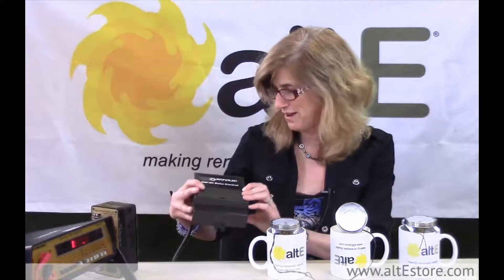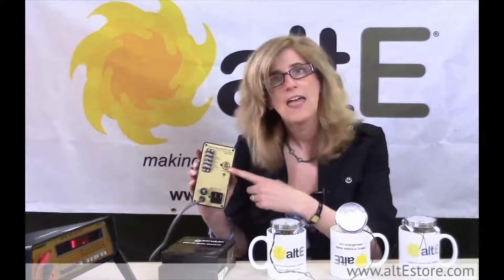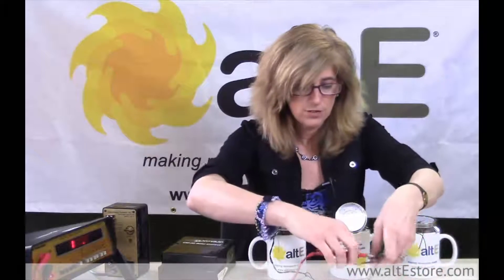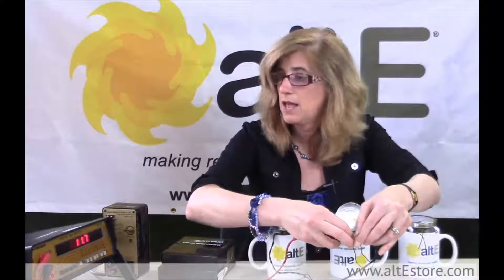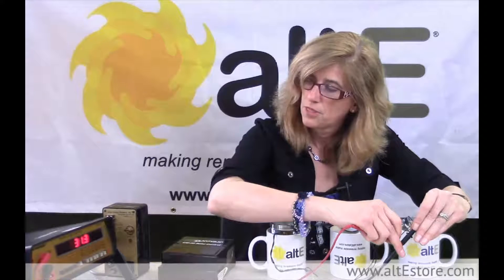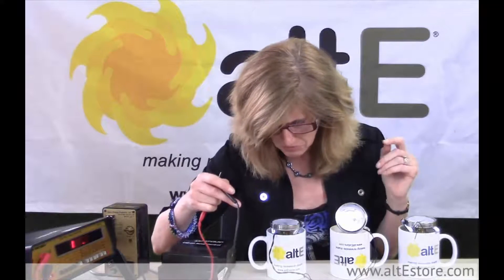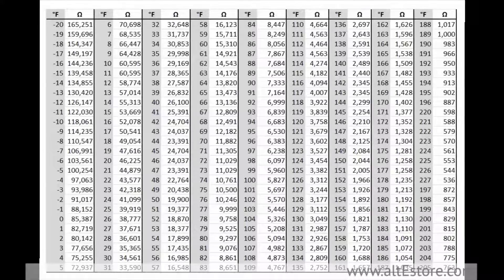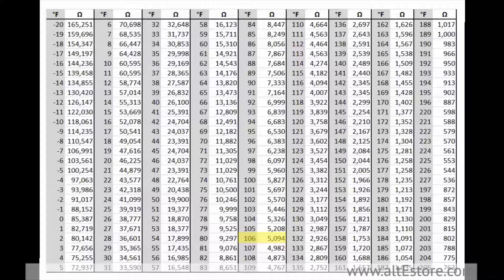Testing Solar Hot Water DTC Sensors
How to test Differential Temperature Controllers for you Solar Hot
Water system.